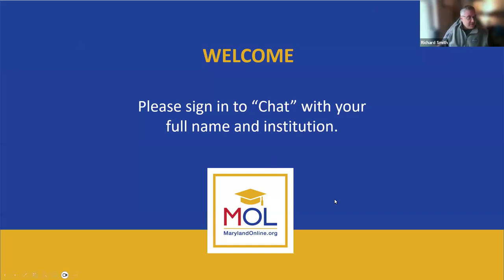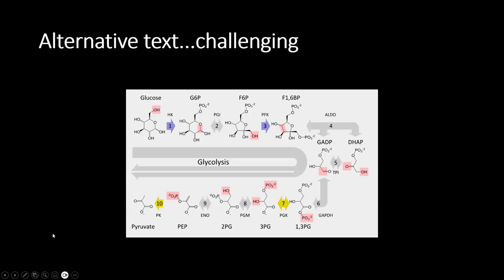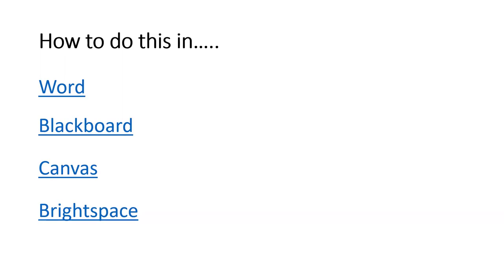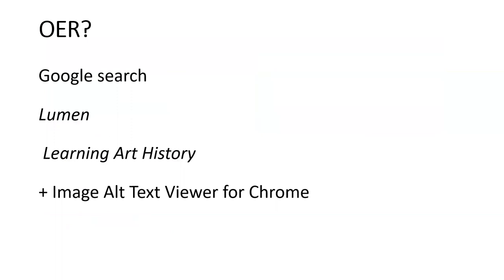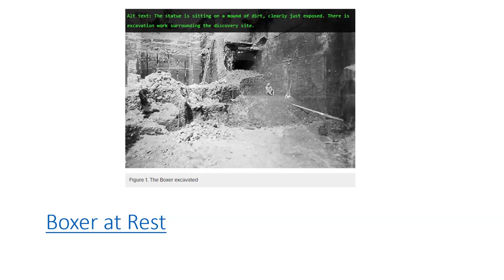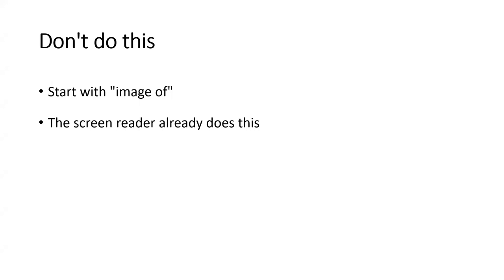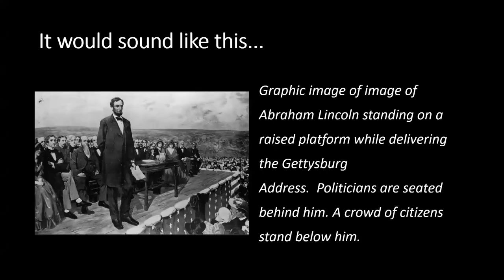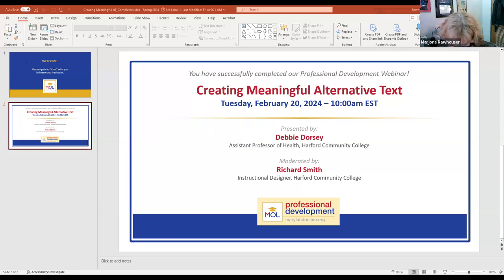Quick Webinar: Creating Meaningful Alternative Text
This webinar will identify resources for creating meaningful alternative text and demonstrate how to insert alt text into images using common self-authoring apps.

Deborah Dorsey (Assistant Professor of Health, Harford Community College)

Moderator: Richard Smith (Instructional Designer, Harford Community College)